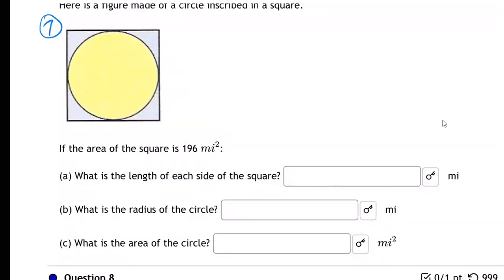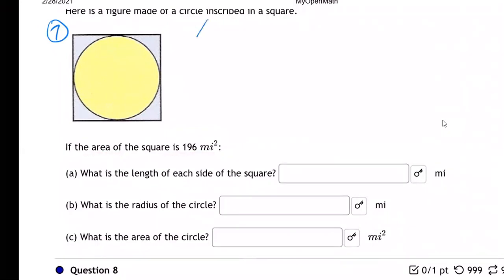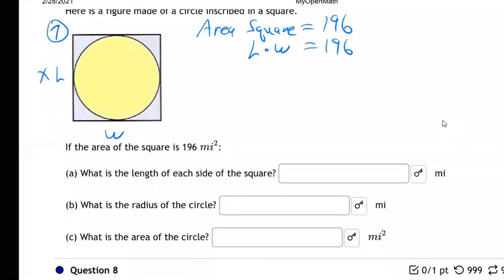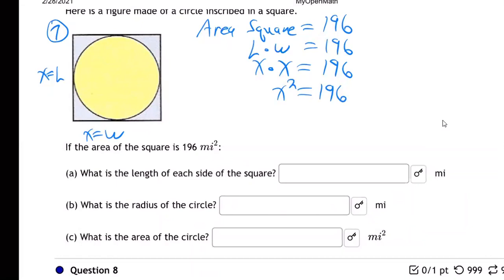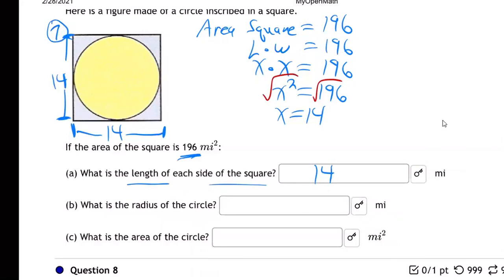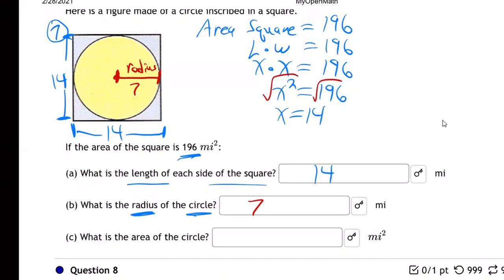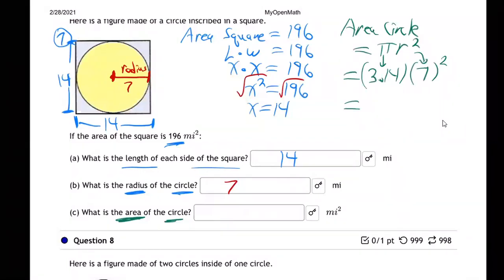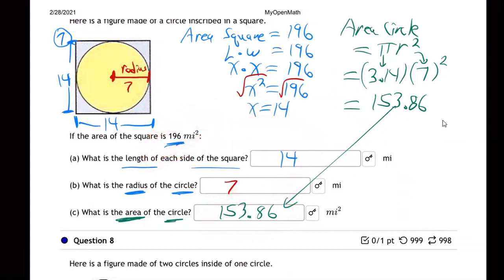m10b-Unit 3 HW 1 - 7